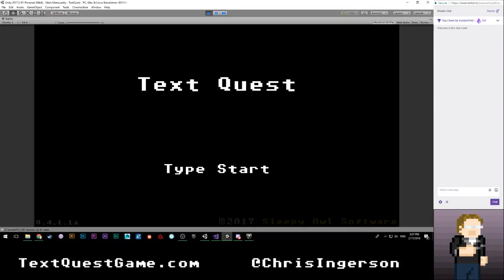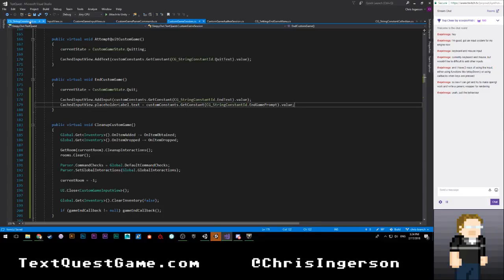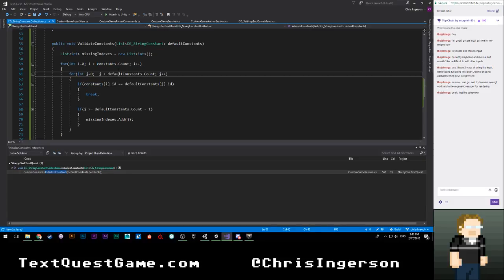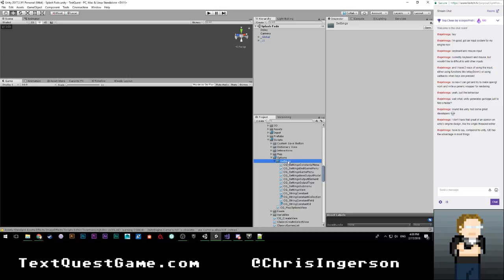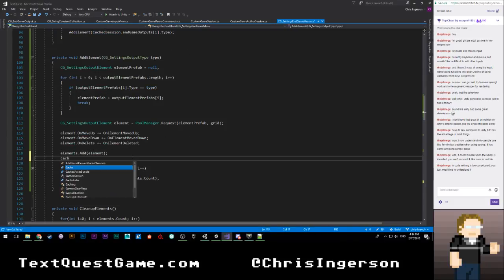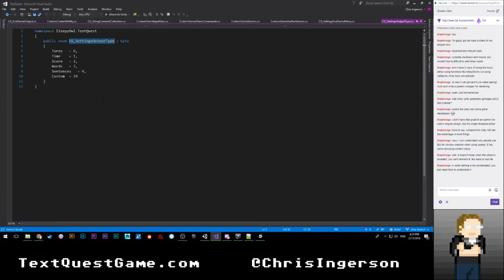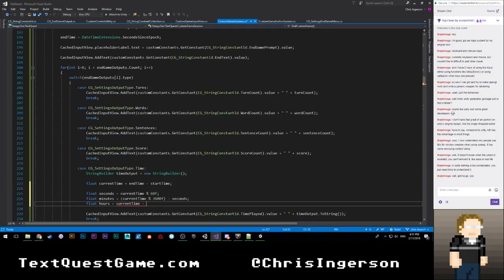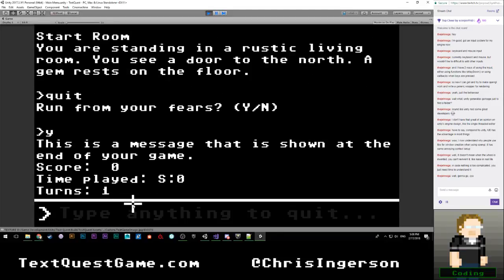Text Quest Devstream - 02/17/2018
Set up custom adventure end game screens.